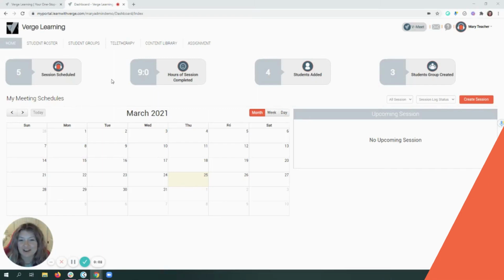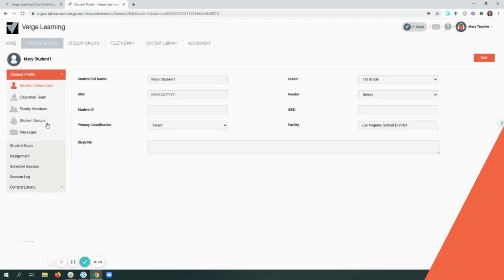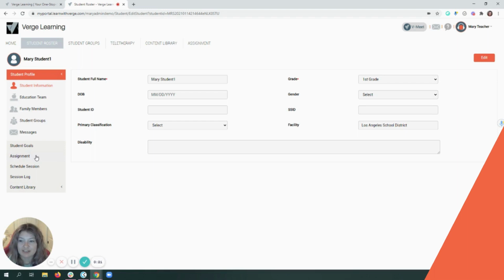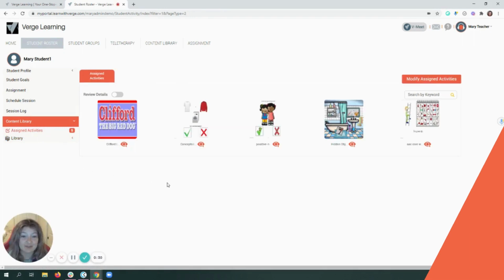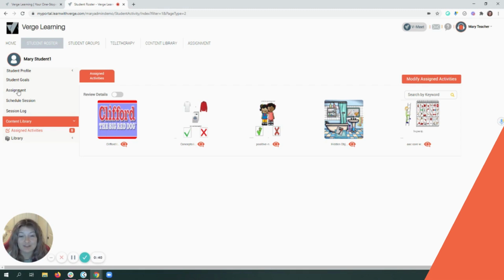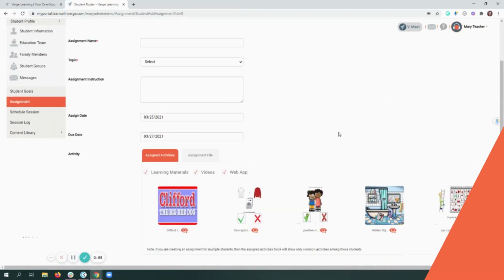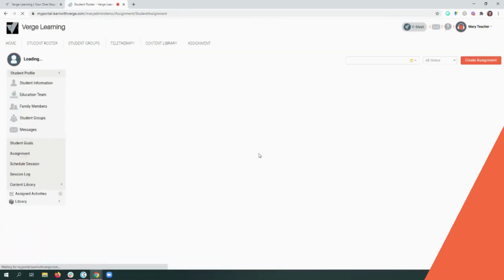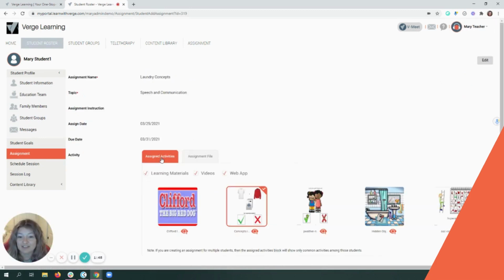How To Assign Homework Assignments Tutorial - Verge Learning